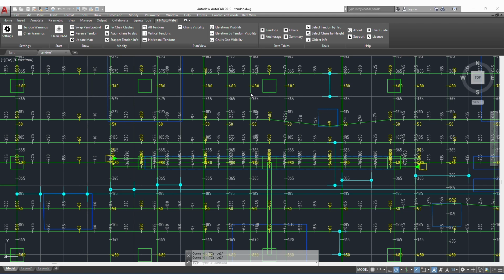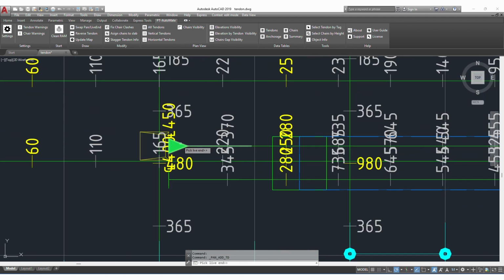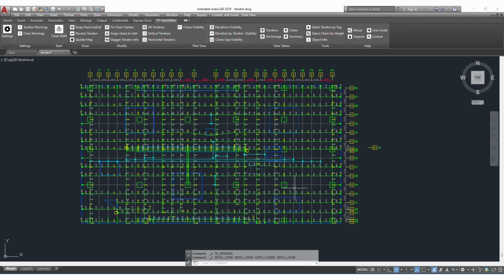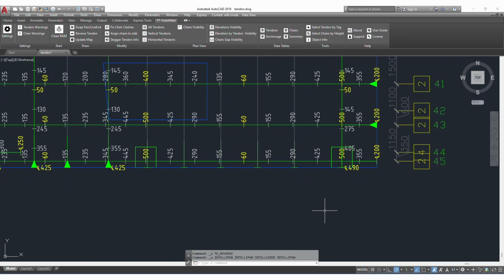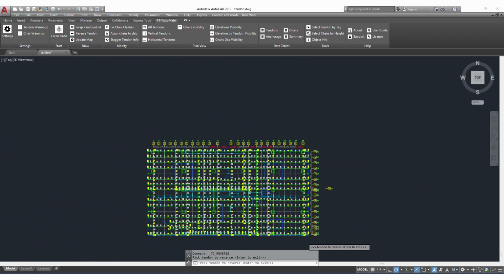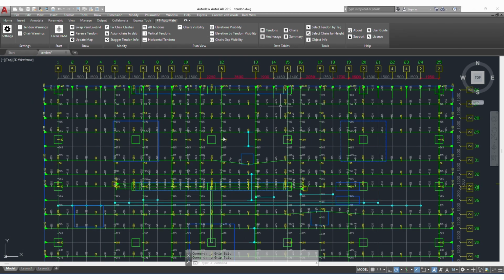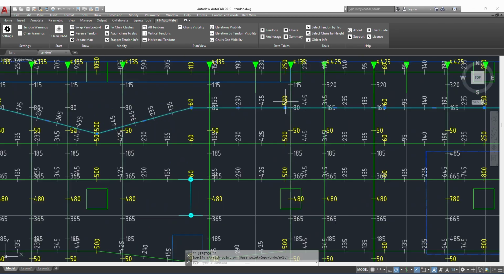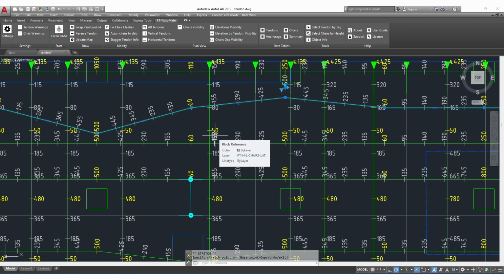PT-AutoMate - Draw Panel Tools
PT-AutoMate is an AutoCAD extension that transforms your daily struggle with tendon maps into a simple, easy-to-use, and time and cost-efficient process. From importing the map from RAM to exporting a fully organized, error-free, and streamlined presentation, it makes your work effortless.

About CAD Automation Solutions:
CAD Automation Solutions is an agency that develops CAD-related software to deliver unparalleled efficiency and precision in design processes, ensuring faster project completion and significant cost reductions for its customers.